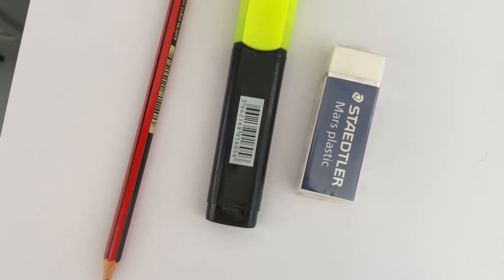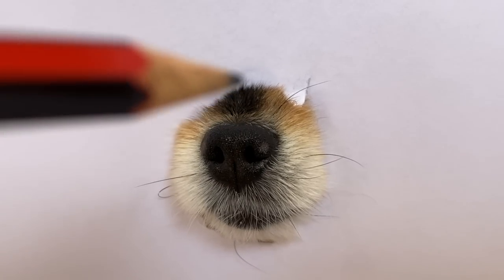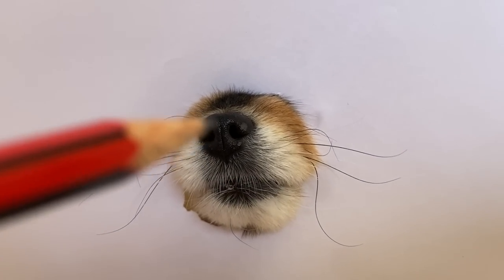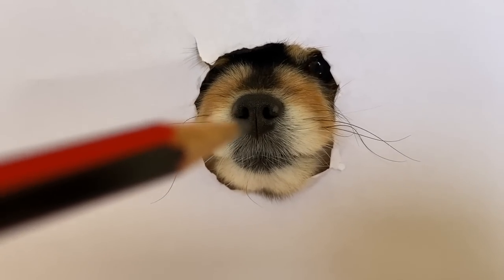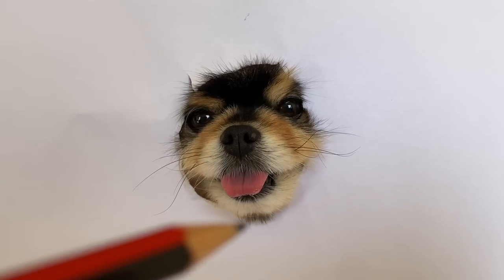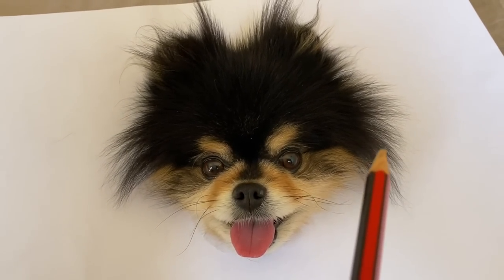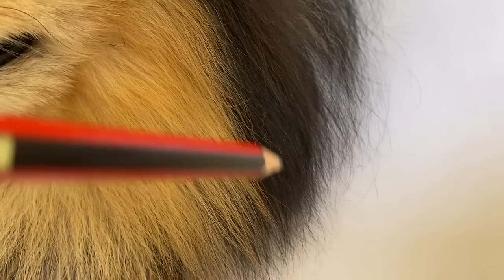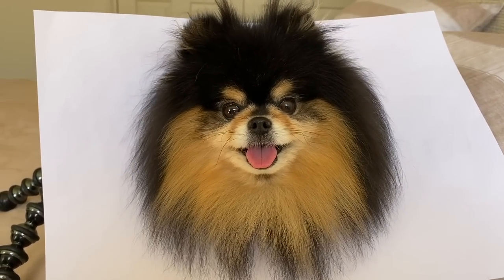How To Draw A Realistic Dog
Making a realistic drawing of my dog, Mocha. It took quite a few hours to do as shading in the fur was the most difficult part but happy with how it came out. Watch till the end to see the final result!